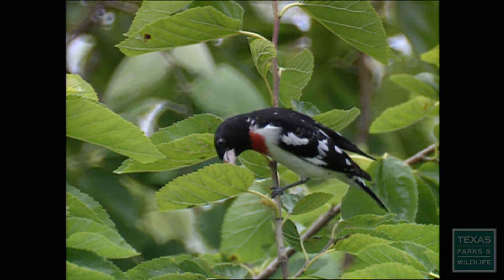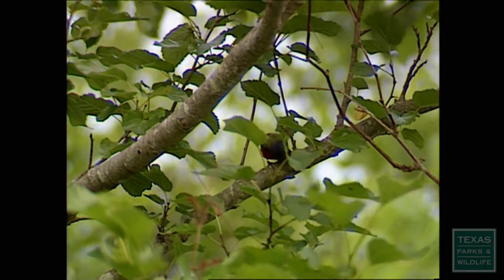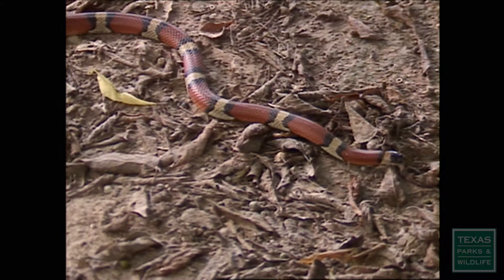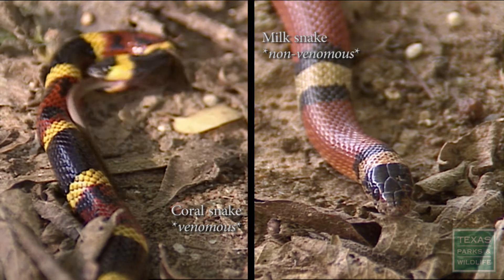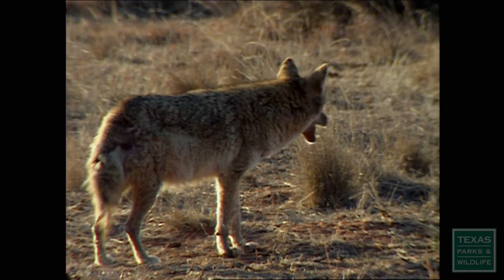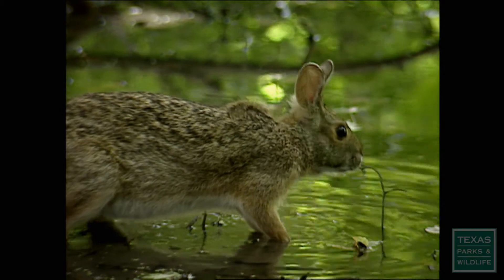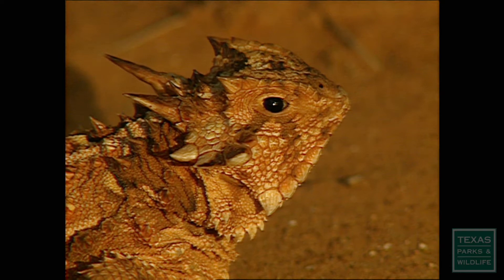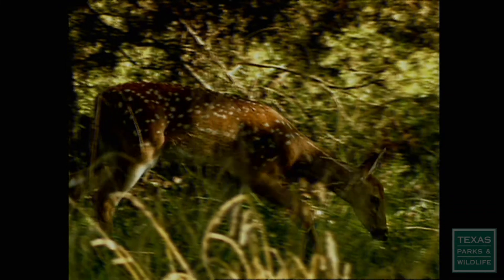Animal Coloration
Wild Things: Animal Coloration
From brightly colored feathers that make a bird stand out, to mottled camouflage to help an animal hide, different colors serve different purposes throughout the animal kingdom.